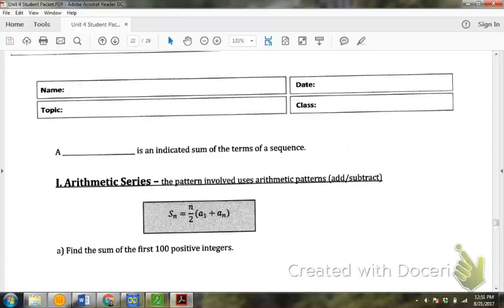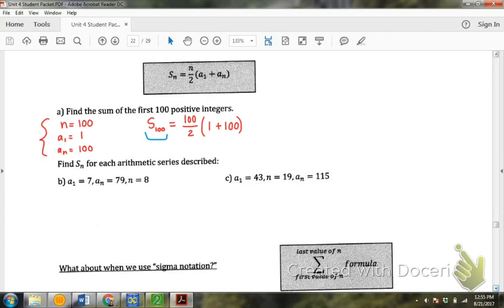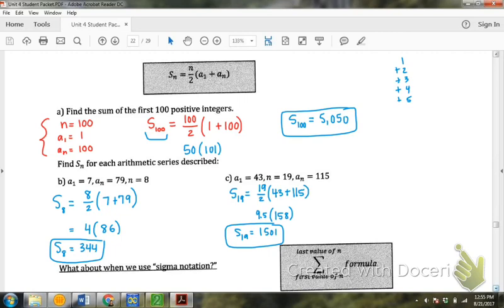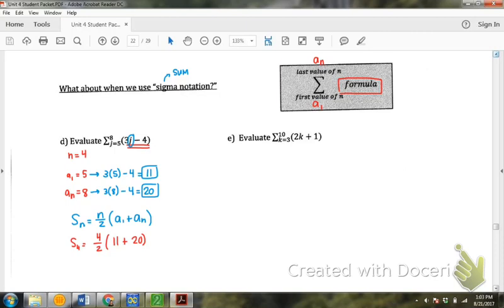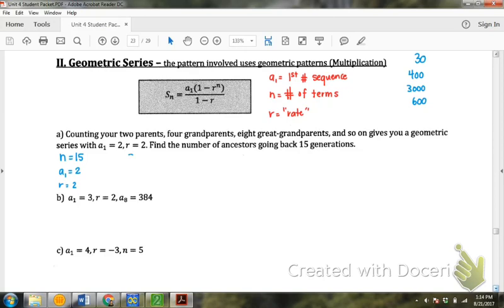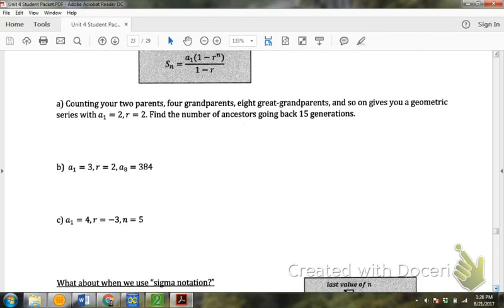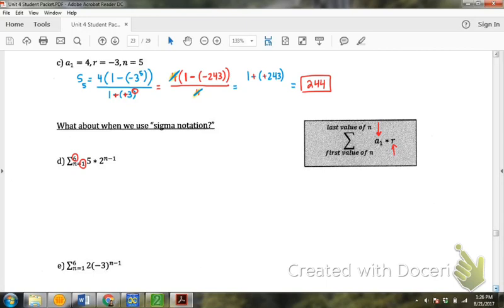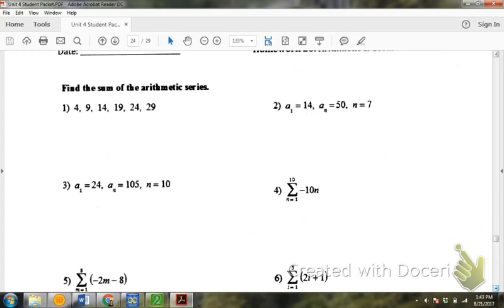4.7 Arithmetic & Geometric Series